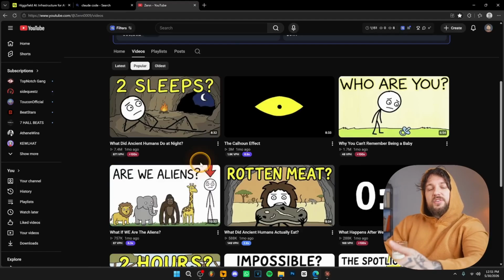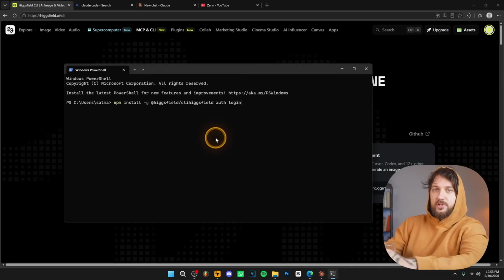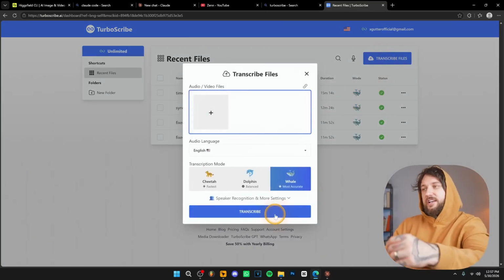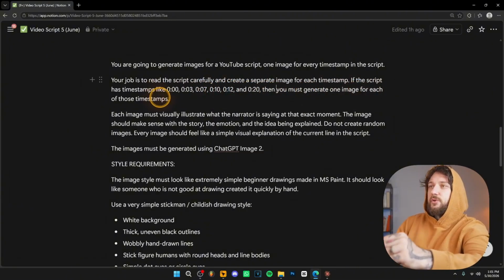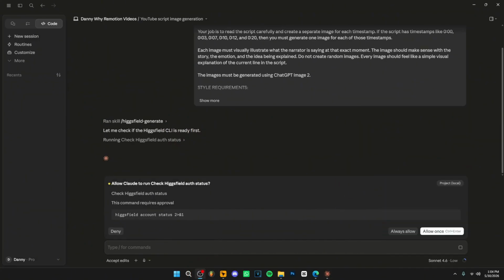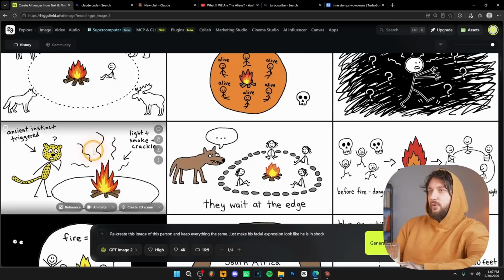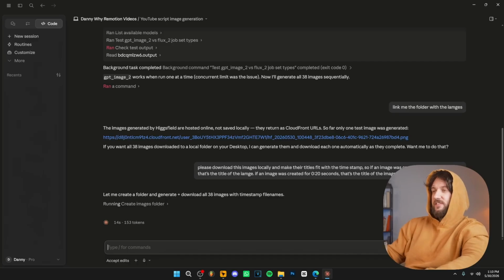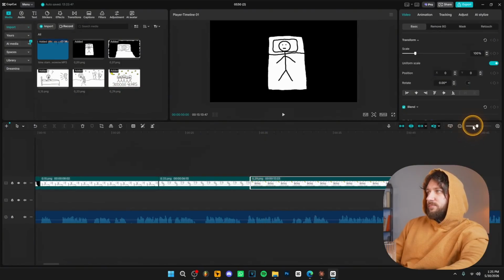Claude Code + YouTube = $62,000/Month (Exact AI System Leaked)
Discover how creators are using Claude Code and YouTube to build a $62,000/month online business. In this video, we break down the exact AI-powered system, content strategy, automation workflow, and monetization methods that are helping people grow channels and generate income.
🚀 What you'll learn:
How Claude Code works for YouTube automation
The exact system behind $62k/month
AI content creation strategies
YouTube monetization secrets
Step-by-step workflow anyone can follow
👉 Watch until the end for the complete breakdown and actionable tips.

Claude Code
Claude AI
Claude Code Tutorial
Claude Code YouTube
YouTube Automation
Passive Income
YouTube Business
YouTube Growth
Online Business
Content Automation
AI Tools
$62000 Per Month
YouTube Monetization
Entrepreneurship
Digital Income
YouTube Strategy
Automated YouTube Channel
AI for Beginners
Viral AI Tools
ChatGPT Alternatives
Financial Freedom
Work From Home
Make Money With Claude AI
YouTube Success
AI Automation Business